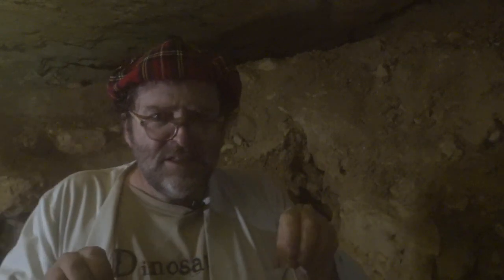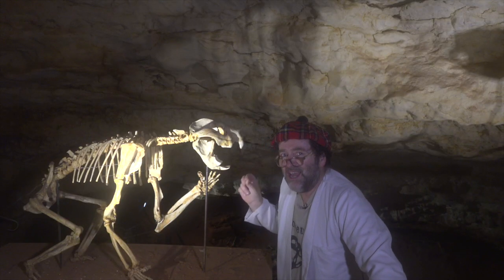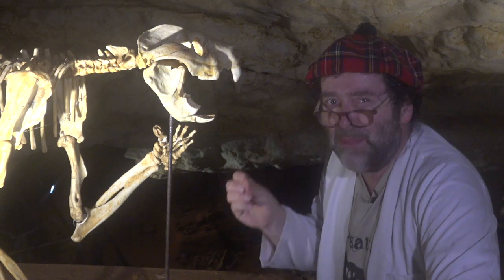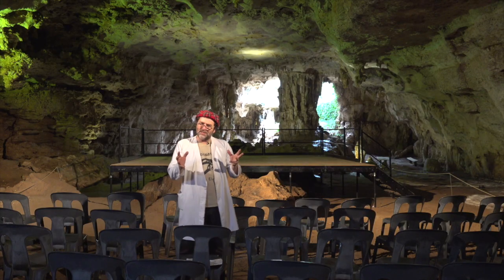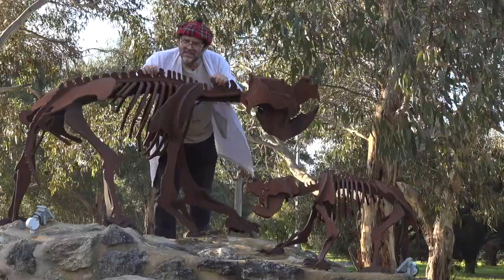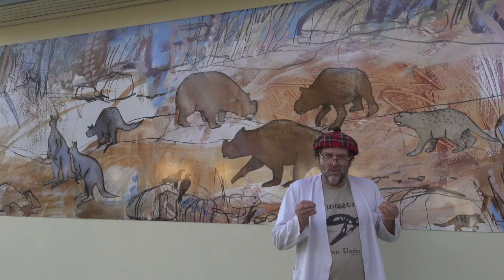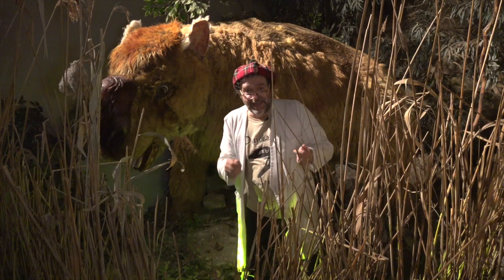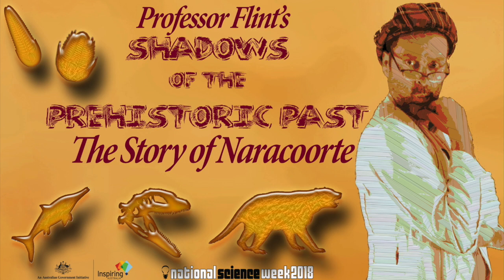Shadows of the Prehistoric Past: Naracoorte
In August 2018, Professor Flint drove 10 000km to several of Australia’s most iconic fossil towns in order to help share in the stories of their stuff… To explore the prehistoric stories where humans now live, in the locations where those stories have been revealed.

Along the way, he made a number of videos that captured elements of some of those stories, and shared them on social media to tens of thousands of Australians. In a land that has been home to people for many thousands of years, this is but one way in which we who live here are able to connect to this extraordinary and ancient land.

These videos, now uploaded here on YouTube provide an insight into the individual locations and their stories.

This particular video tells a story of the Naracoorte Caves, as well as some fabulous efforts the community are engaged in, in regard to telling their own story.